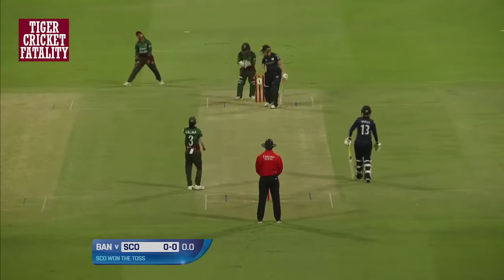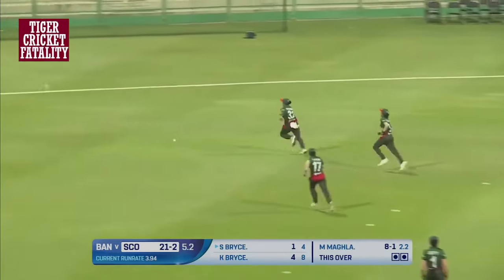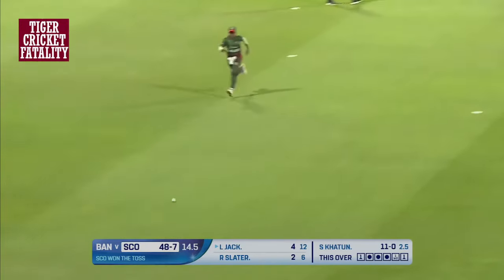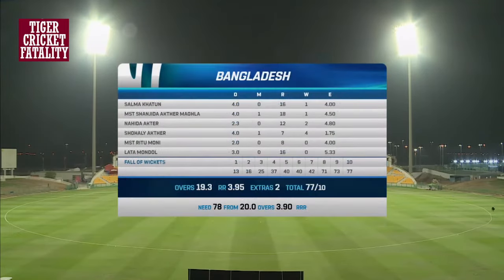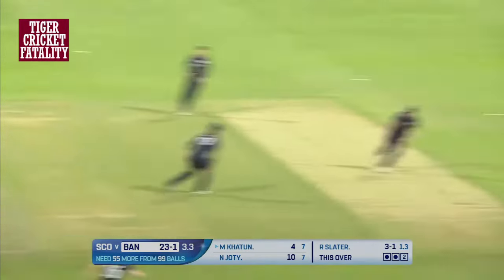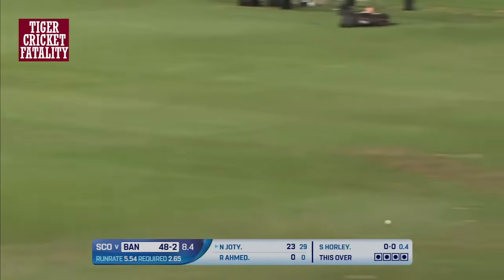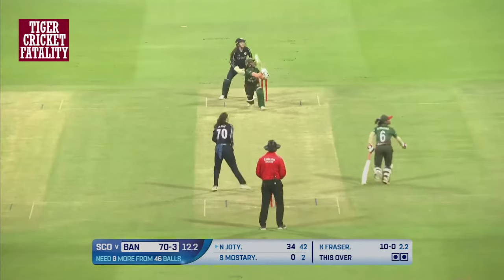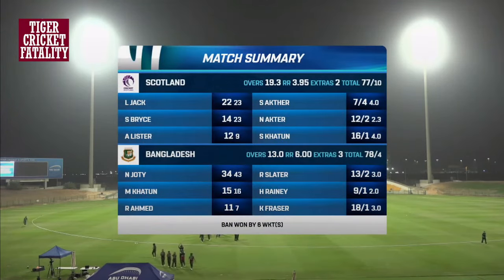BANGLADESH VS SCOTLAND | ICC WOMAN T20 | 2022